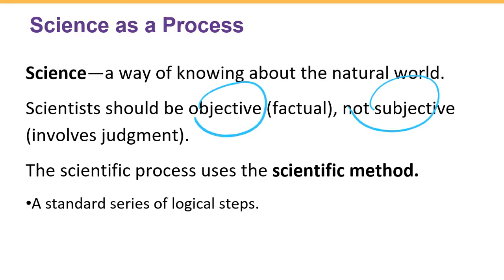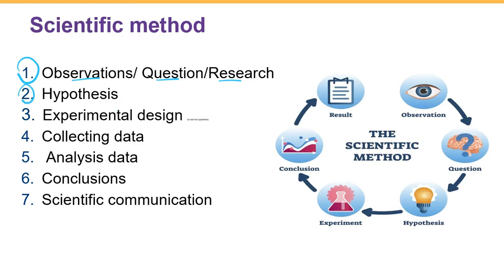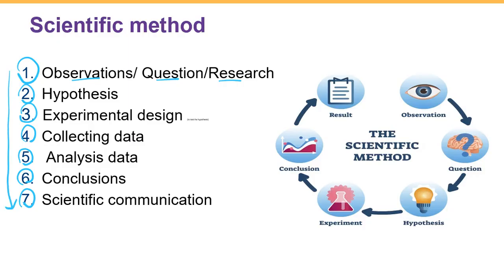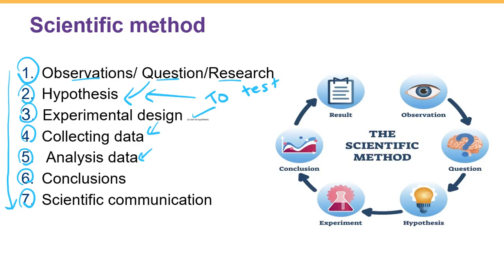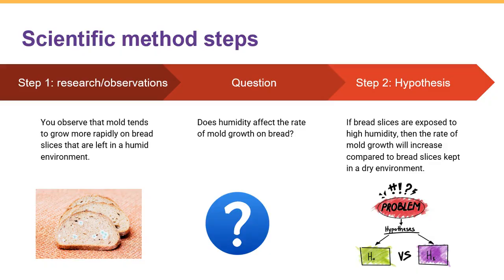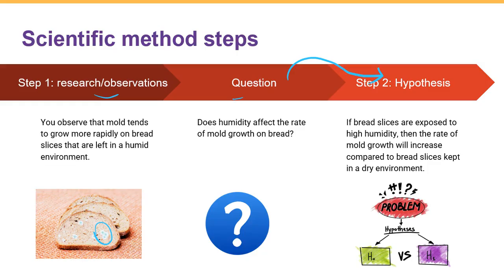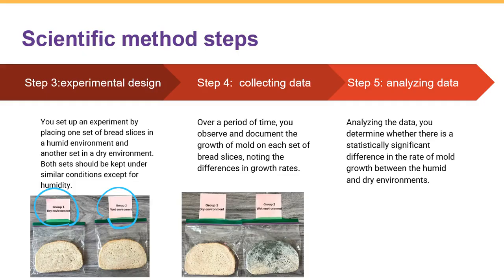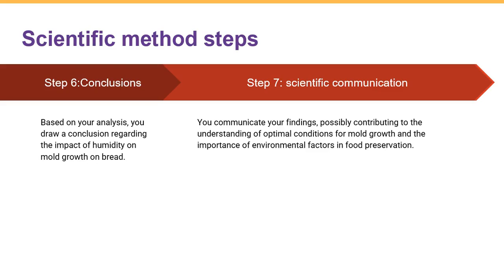Human Biology Scientific method steps